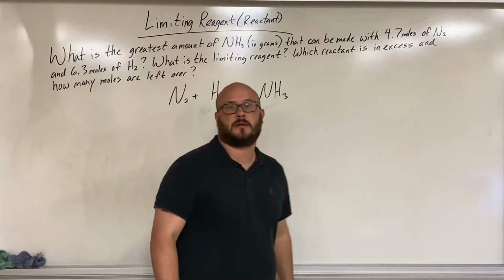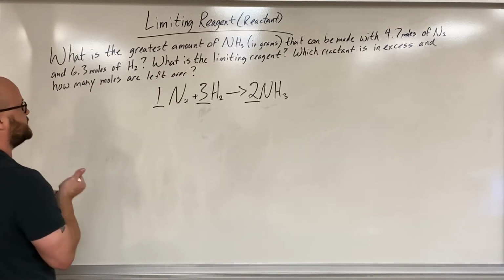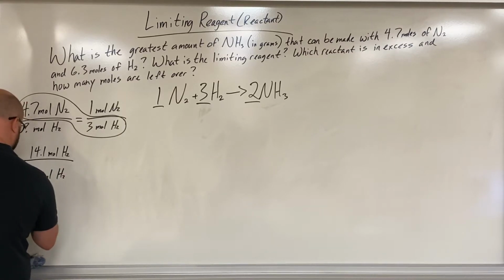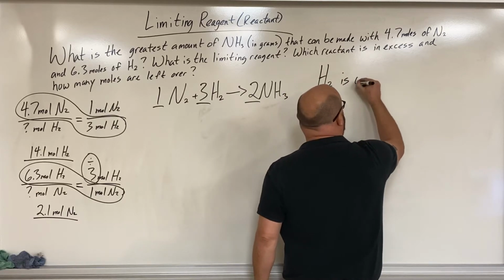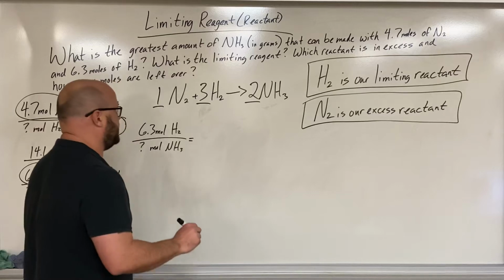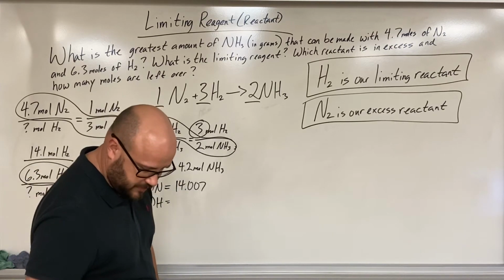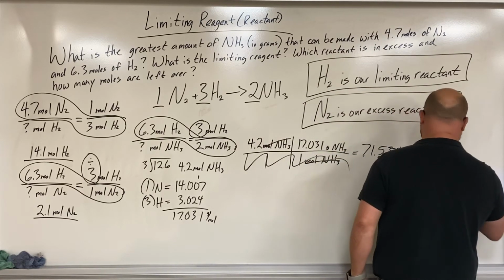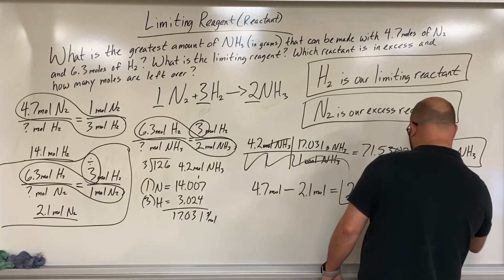How to Find the Limiting Reagent